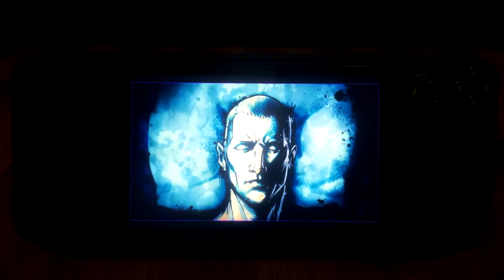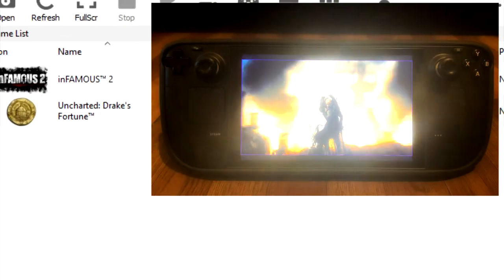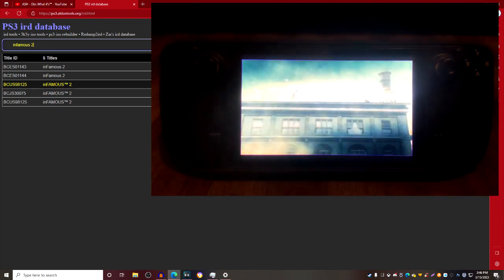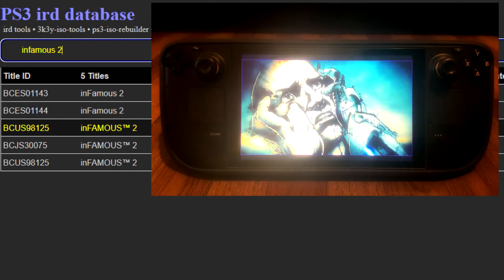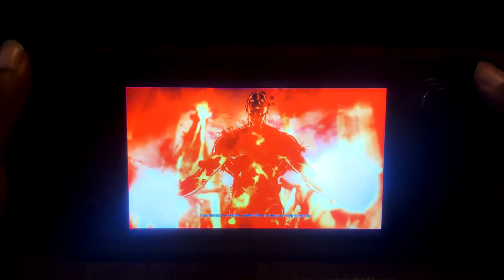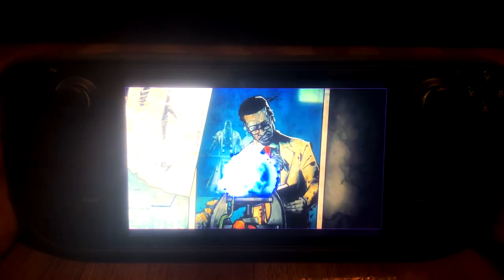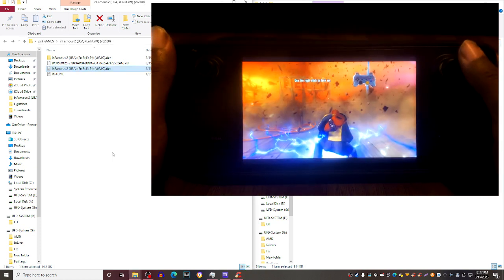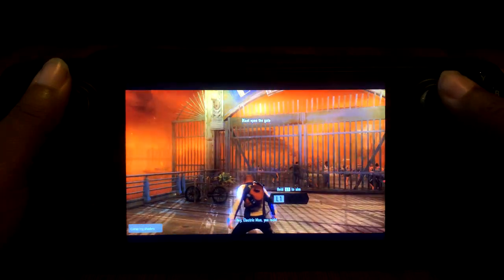Week THREE having a Steam Deck NOW PLAYING PlayStation 3 Games InFamous 2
WANT TO START Streaming Like Me too!

Communities